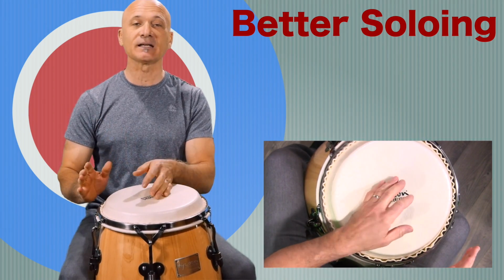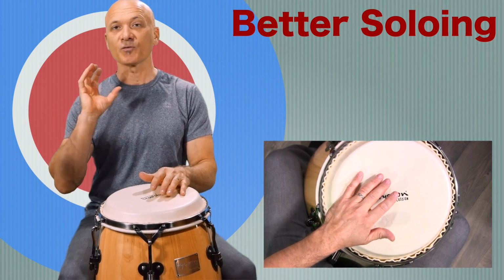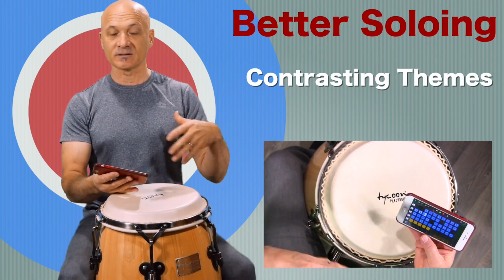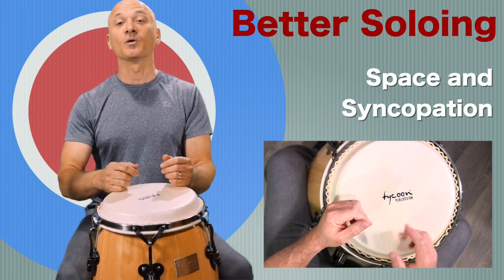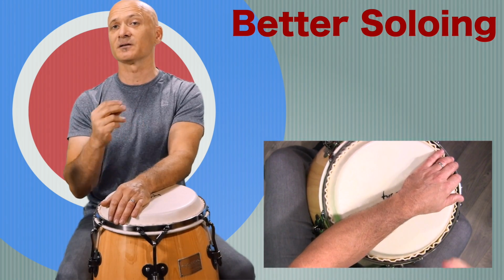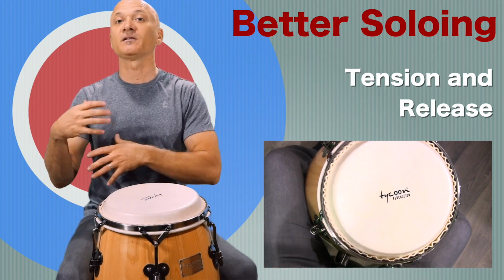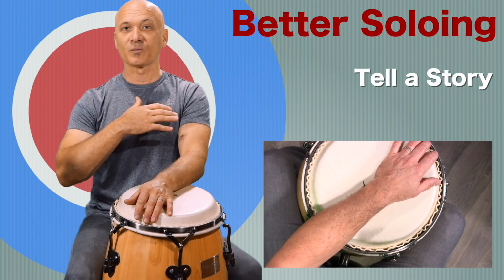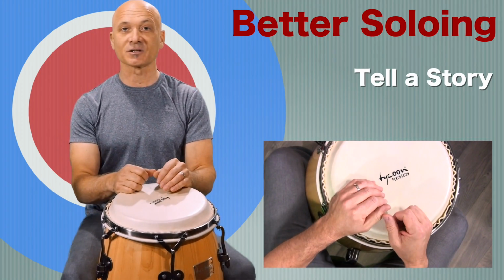Better Soloing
Lots of tips for more musical soloing, for ALL Musicians. for more